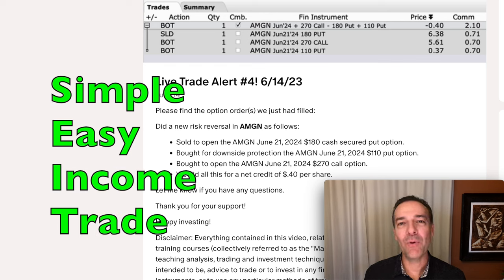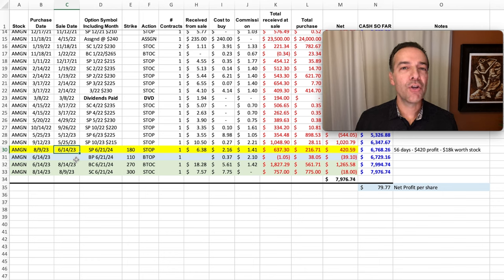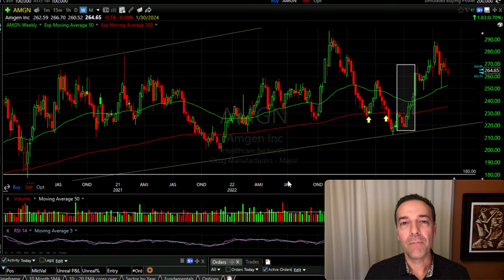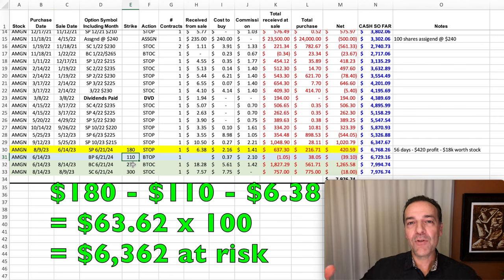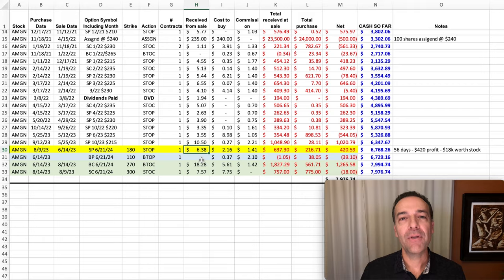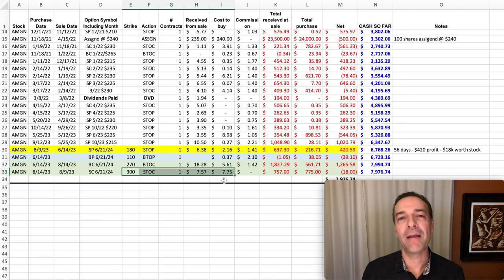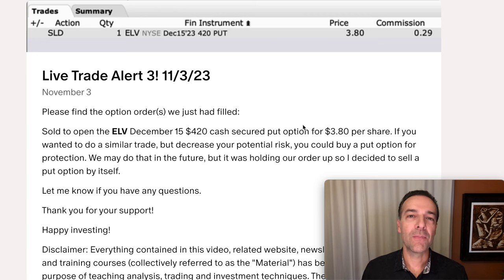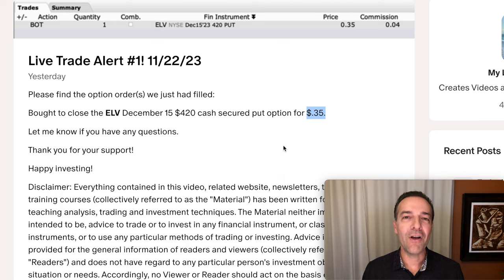Retire Stress-Free: The Power of LEAPS Put Options!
Chapters
0:00 Intro
0:17 How do you sell LEAPS put options to generate retirement income?
1:50 Why is selling LEAPS put options a safer alternative
2:55 How to protect yourself when you sell put options
4:03 How to use risk reversals for explosive profit
5:29 When should you close a long call option?

In this video, I show how you can sell LEAPS put options for safe, simple and easy retirement income. I then show how to take it to the next level with an additional technique you might want to consider.

Happy investing!
Randy Perez